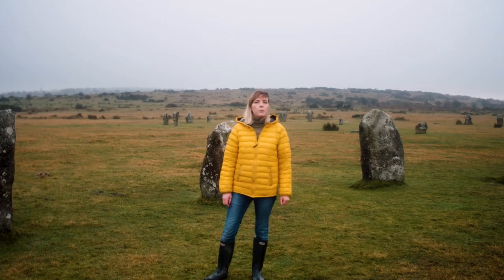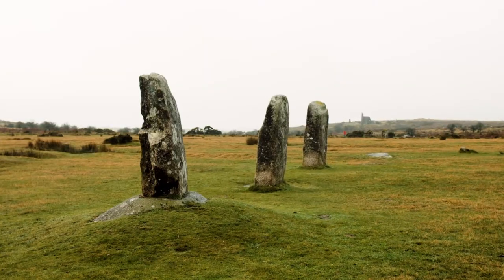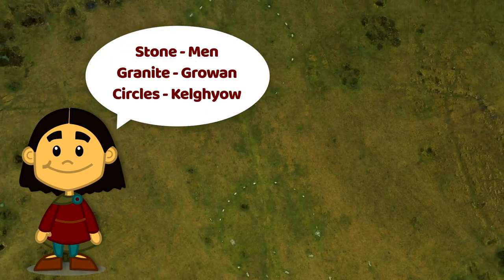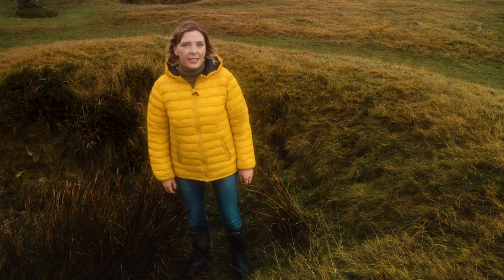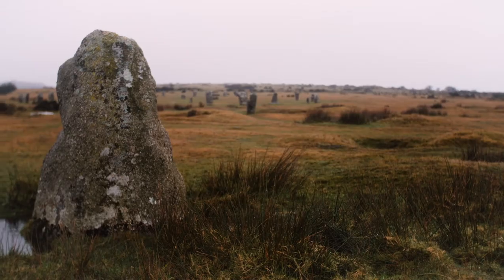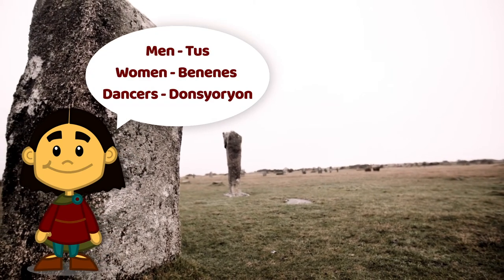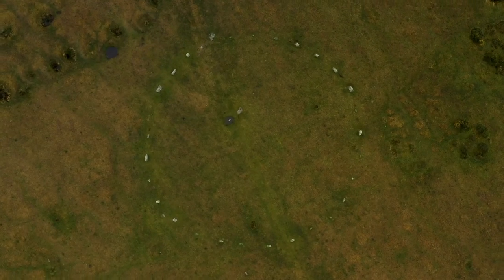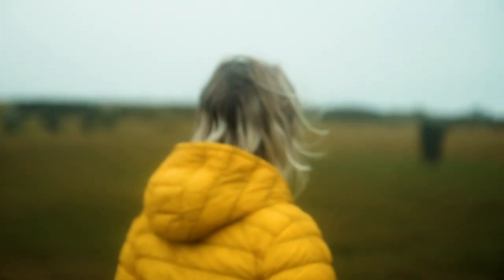The Hurlers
The Hurlers, near Minions on Bodmin Moor, a site managed by Cornwall Heritage Trust for English Heritage. This line of three early Bronze Age stone circles is one of the best examples of ceremonial standing stones in the south-west and is associated with many Cornish legends. The southern-most circle is incomplete, but the other two have been restored. Two standing stones, ‘The Pipers’, lie to the west of the site.

The three large stone circles run in a NNE to SSW line and were built in a moorland pass, between the slopes of Stowe’s Hill, an ancient hill top settlement to the north and Caradon Hill to the south. The site is located between the tributaries of the River Fowey to the west and the River Lynher, to the east. Multiple stone circles are often associated with sites between rivers, places through which traders and travellers would naturally pass.

Of the three circles, the southernmost is the smallest (32.9m diameter) with only nine stones. The central circle has an elliptical shape (squashed circle), 41.8 x 40.5m along its major and minor axis, and is the largest of the three circles, with 14 stones. The northern circle is 34.7 in diameter and has 15 stones, though four have fallen. Originally there were 24 stones in the circle.

The stones are set in place so that they all appear to be the same height. The central and the northern stone circles were once linked together by a granite pathway that ran through their central axis. The area has been extensively disturbed by mining and only the central circle has a large proportion of its stones in place. This is because they were re-set after the site was excavated in 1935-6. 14 stone uprights survive in the central circle, with 14 markers for missing stones, placed in empty stone sockets during restoration works. Originally all the circles are said to have contained 29 stones.

The inner faces of the stones are smooth and regular. Most of them are flat-topped and graded, so that the tallest stones are to the south, which may support the idea of a processional route through the circles leading towards the north. Excavations revealed a quartz crystal ‘floor’ within the central circle.

The northern circle was crossed by a boundary bank, and two “out-lier” standing stones, ‘The Pipers’, which lie approximately 120m to the west of the main circle site and could be boundary posts, or represent a ‘portal’, giving access to the Hurlers from the west, but may according to some archaeologists have a role in providing astronomical alignments.

To the north-east of the circles, on the ridge and visible from the site, lies the important Bronze Age burial chamber of Rillaton Barrow: so the Hurlers must not be seen in isolation. They are part of a remarkable ‘ceremonial landscape’ of stone circles, stone rows, standing stones, cists and cairns. The numerous alignments apparent in this area, between man-made features such as the large barrows on Caradon Hill and natural landscape features such as tors, suggest that the Hurlers may have been part of an important processional route.

The name The Hurlers refers to an old local tradition about the creation of the circles. Folk tales explain that the stones represent local people turned to stone by a humourless god for playing the game of hurling on the Sabbath.

Thank you to the National Lottery Heritage Fund for helping to fund the films.

With thanks to the English Heritage Trust.

Filming by iDenna.